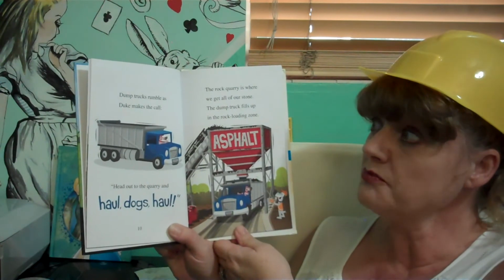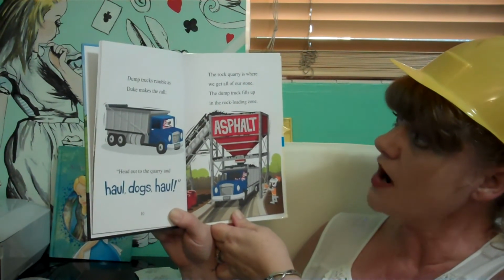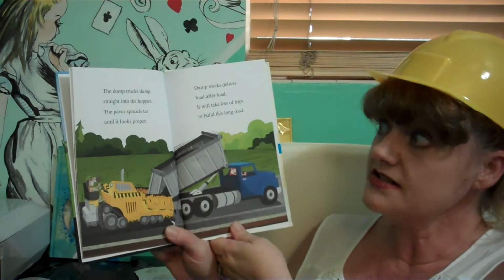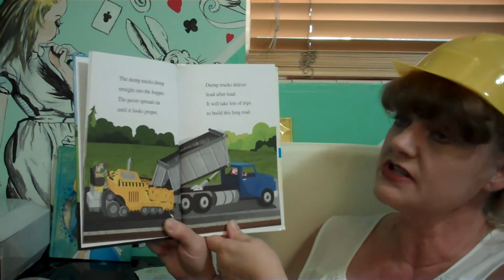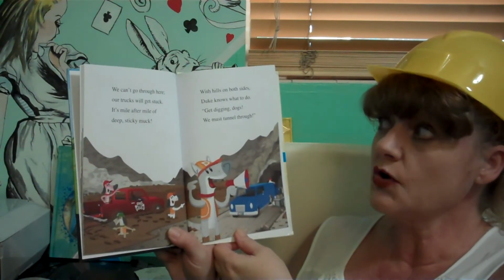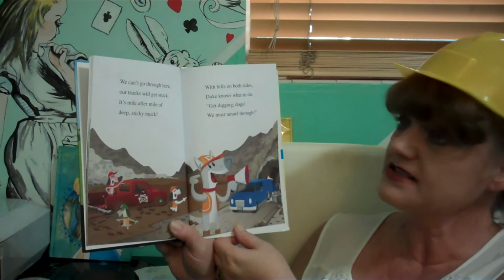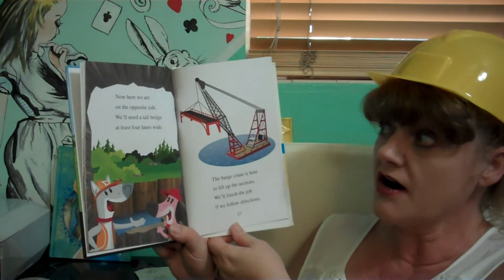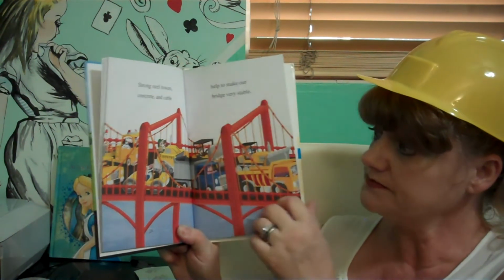Work, Dogs, Work: A Highway Tail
Top dog Duke and his busy crew of construction worker dogs have a big day ahead of them as they race to repair a road. With miles of new road to lay, the crew gets to work using equipment like bulldozers, steamrollers, and paving trucks. But what happens when a rocky hill blocks the way? Time to bring in the demolition crew!
Story read by Jeanette Cowles